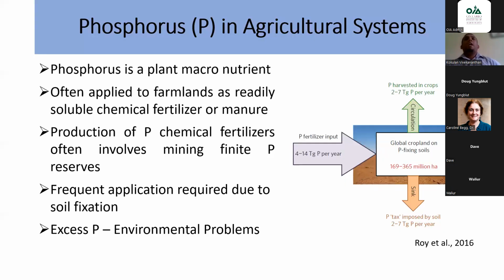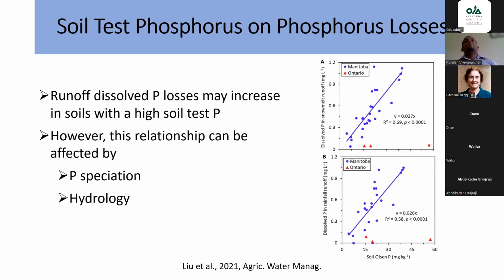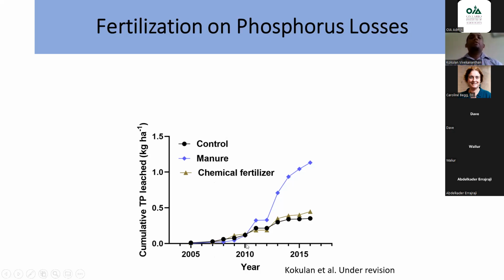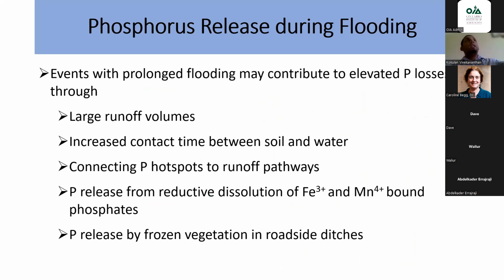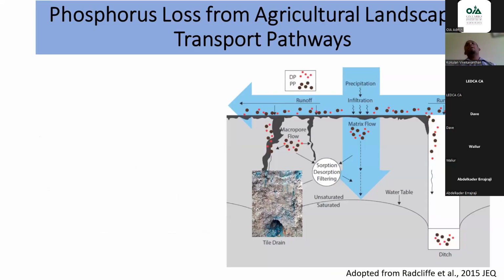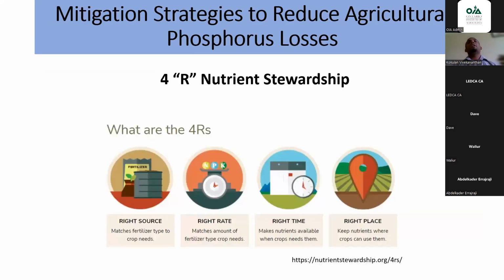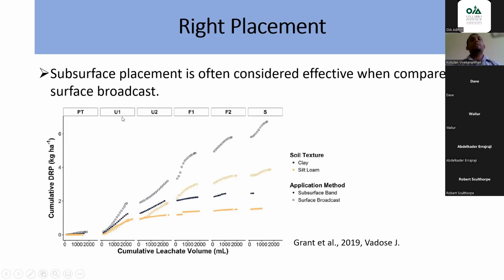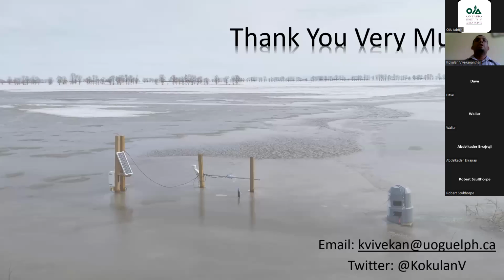Phosphorus Losses from Canadian Agricultural Landscapes: Sources, Pathways and Mitigation Strategies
by Kokulan Vivekananthan, A.Ag.
Originally presented on Wednesday, June 15th, 2022